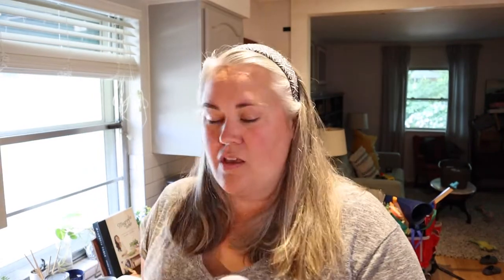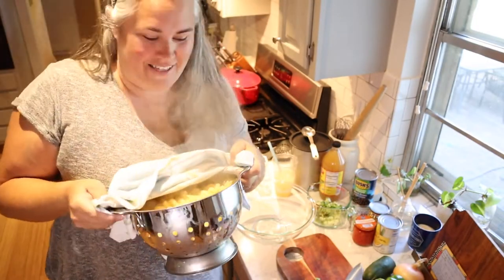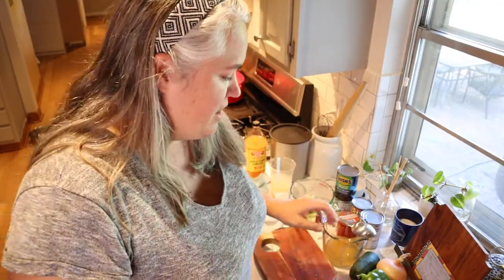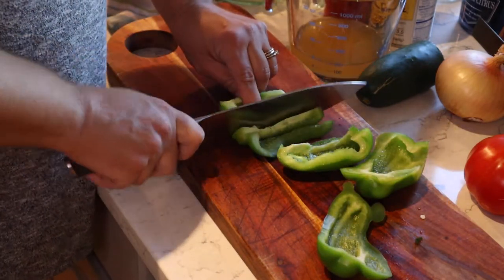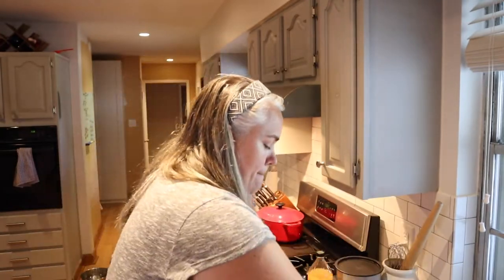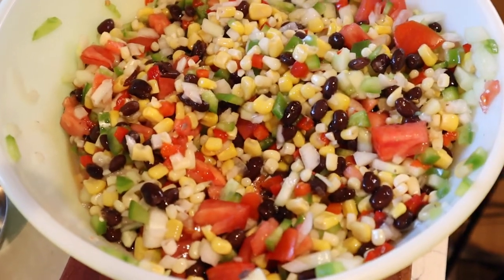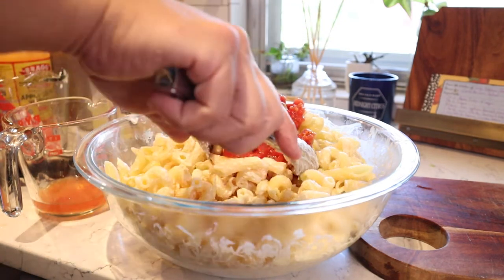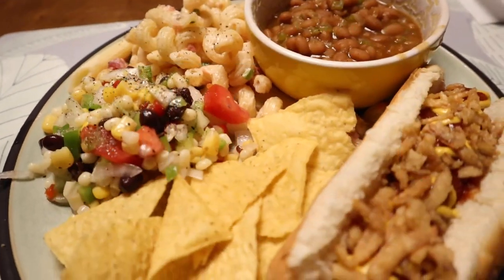MY FAVORITE SUMMER SALADS - How to make 2 amazing salads that are perfect for the 4th of July!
Today I am showing you how to make my favorite summer salads. I am making these salads for our family’s 4th of July celebration. These are so easy to make and so good!

Measuring Colander

Confetti Corn Salad
1/2 c Apple Cider Vinegar
1/4 c sugar
1- can yellow kernel corn
1- can of shoepeg corn
1- can black beans (rinsed)
1- small jar pimentos
1- large bell pepper chopped
1/2- large onion chopped
1- large tomato chopped
1/2- large cucumber chopped

Combine sugar and vinegar until sugar dissolves. Mix everything together and chill for several hours. Serve as a salad or as a dip with tortilla chips. So good!

Bogey’s Style Pasta Salad with a Kick!
6 c of dried pasta of your choice (I used penne and cavatappi)
1 can of rotel (use mild if you don’t like a little spice) I don’t drain mine.
1/2 cucumber chopped
3 green onions chopped
1/2 c - 3/4 c of mayo (depending on how much you like mayo

Cook pasta according to the package. Chop veggies and set to the side. Once the pasta is ready let it cool in the fridge for 30 minutes. Add the mayo to your pasta and stir in the rest of the ingredients. Add salt and pepper to taste. Chill before serving.

CAMERA GEAR USED:
My camera professional camera
My professional lens
Budget Vlogging Camera
Mini Tripod
Back up Vlogging Battery
Memory Card/SD card
Camera Mic
Wireless Mic

FEELING SOCIAL?